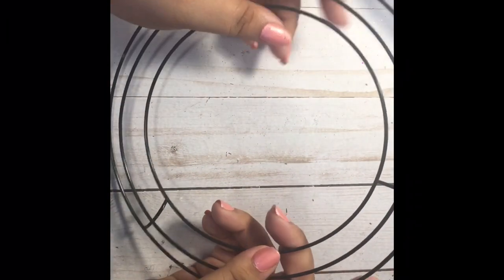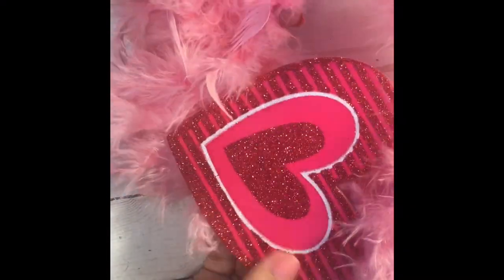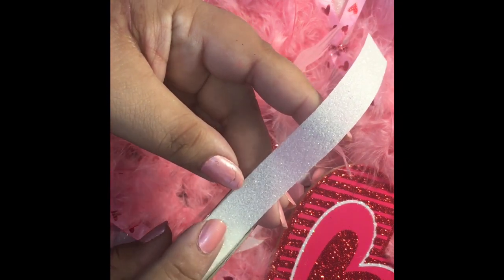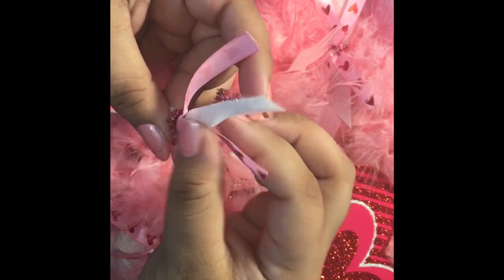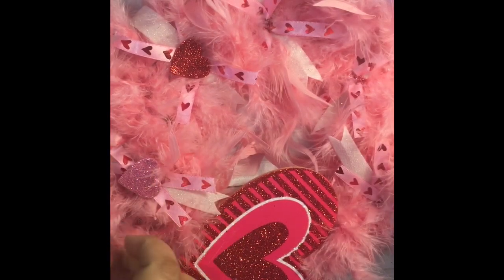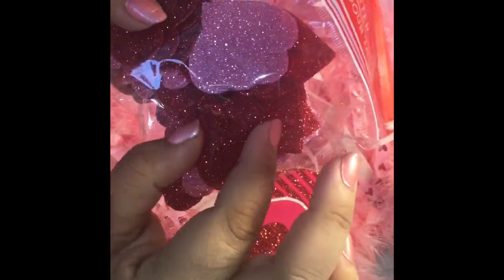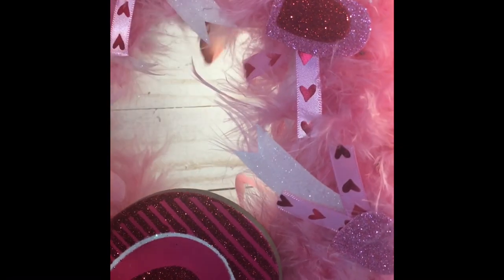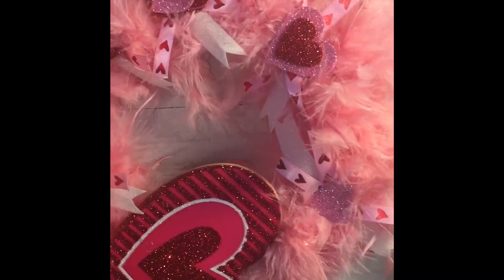DIY Feathered Valentine Wreath- Puchy’s Valentine Series